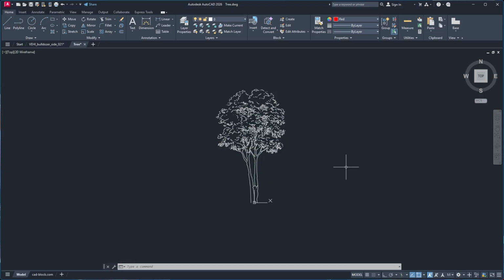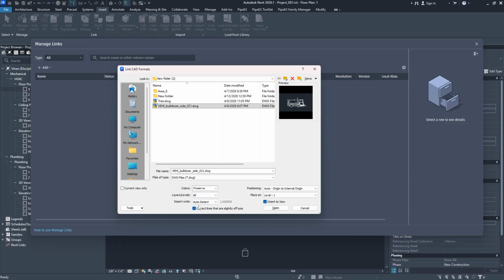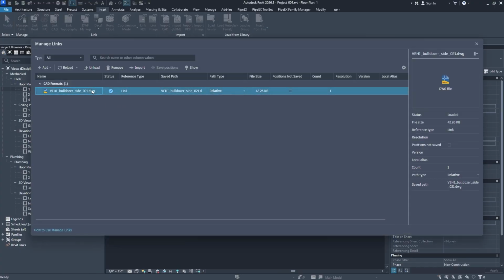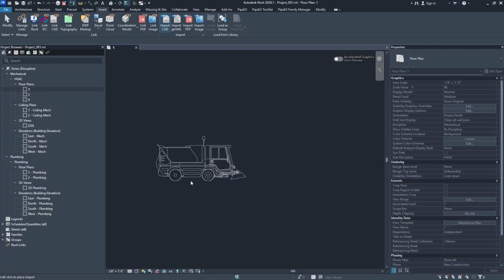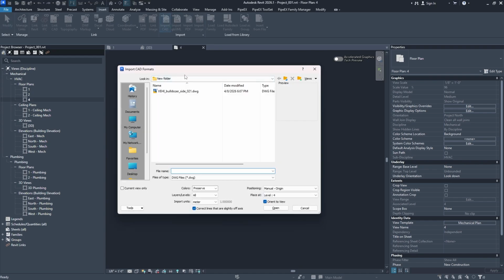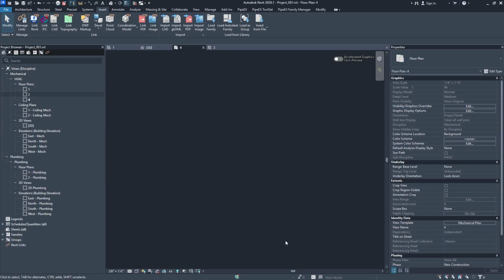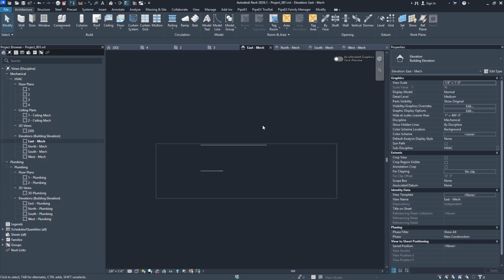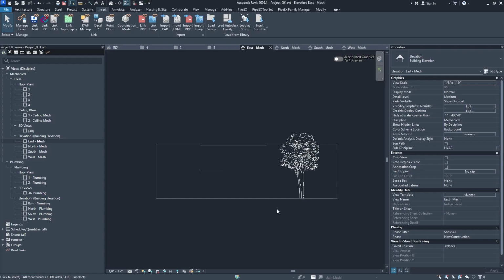5 DWG Import Tips in Revit You Should Know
In this video, I'll show you 5 useful tips for importing DWG files into Autodesk Revit.